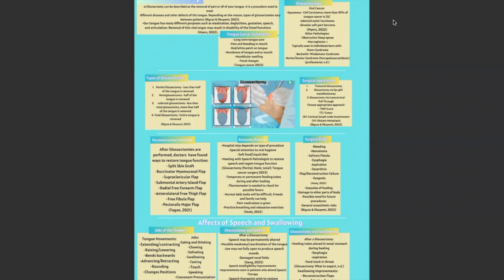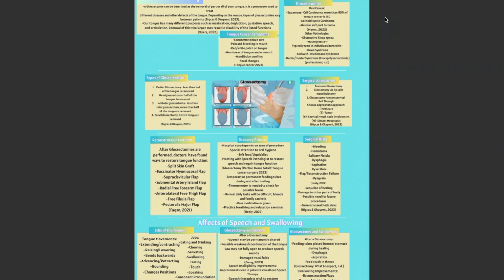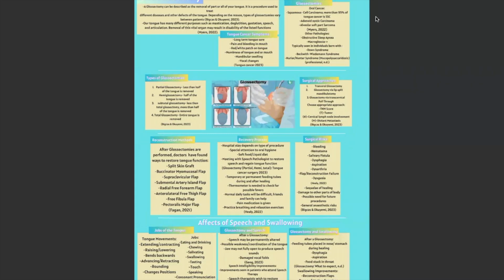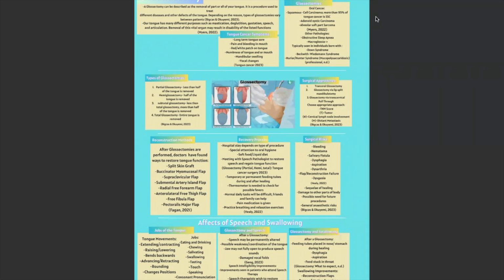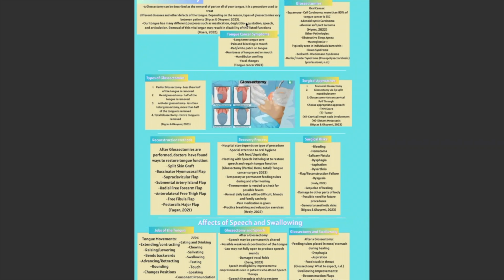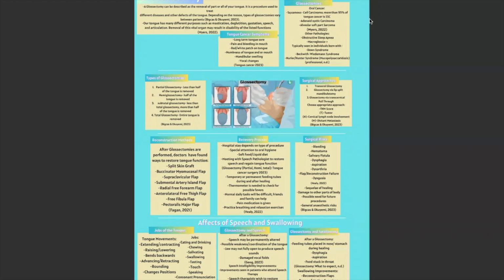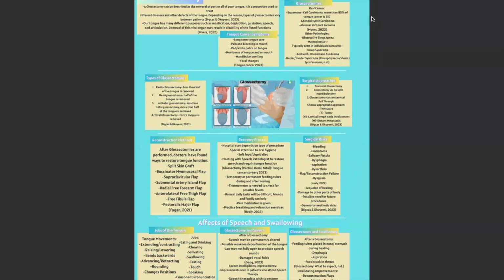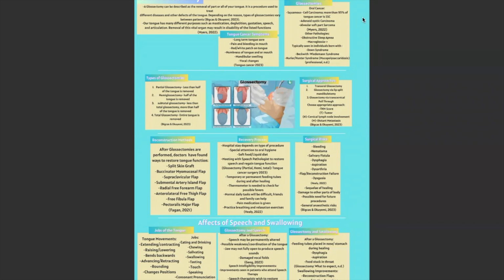Glossectomy Oral Presentation